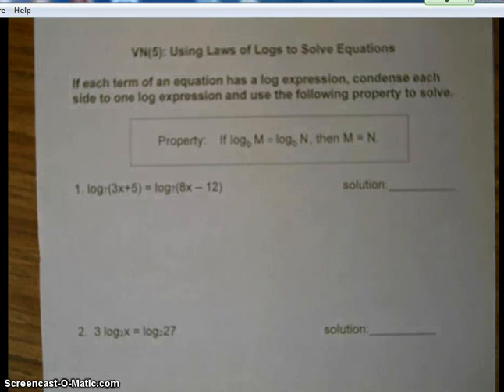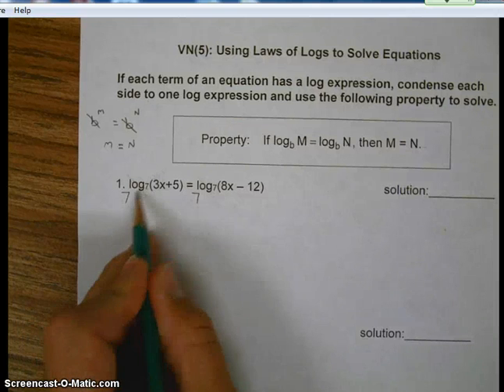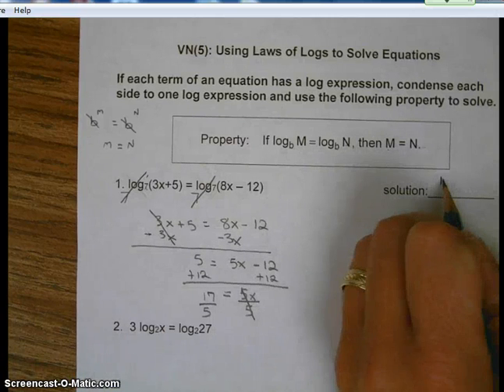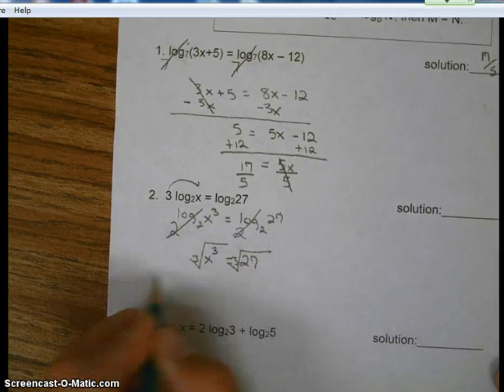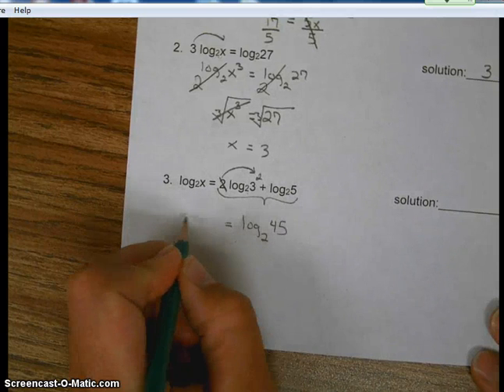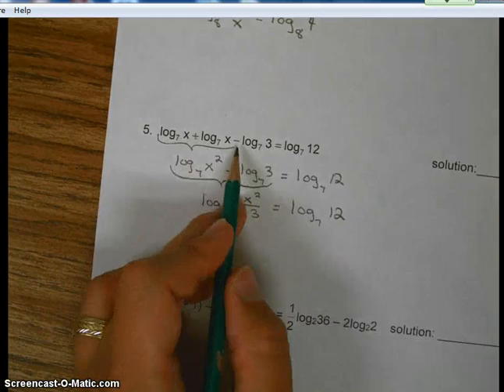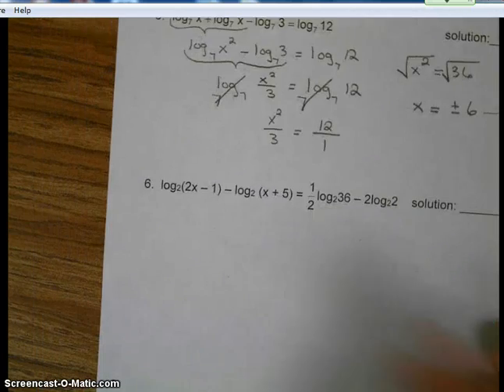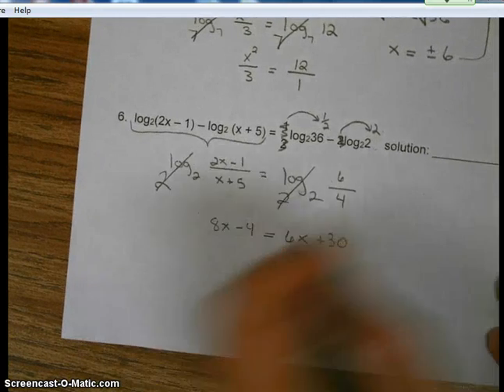Using laws of logs to solve equations